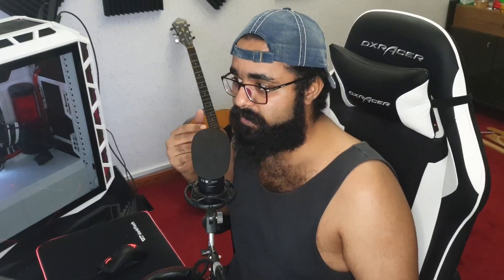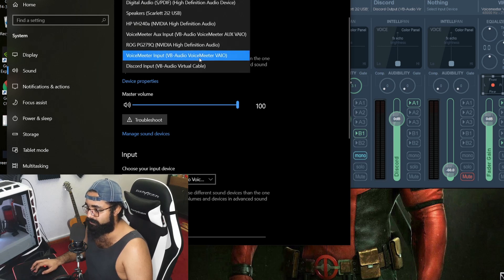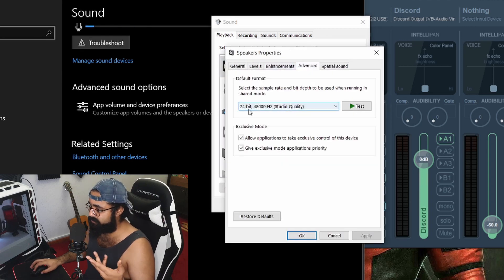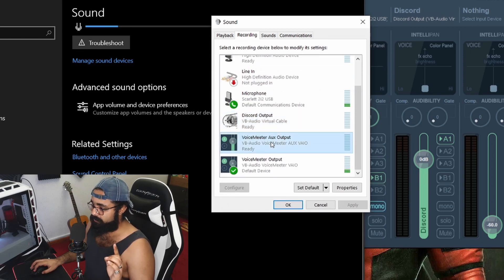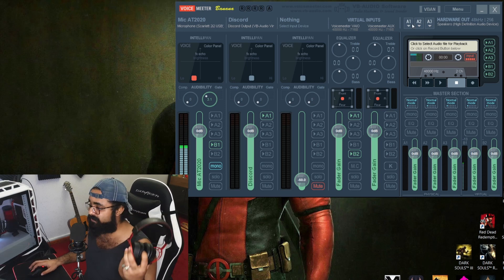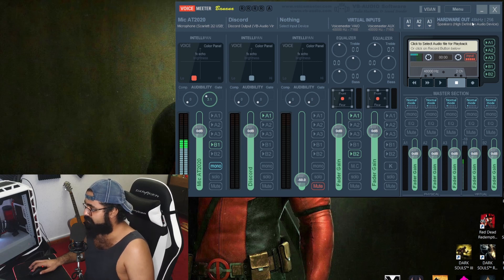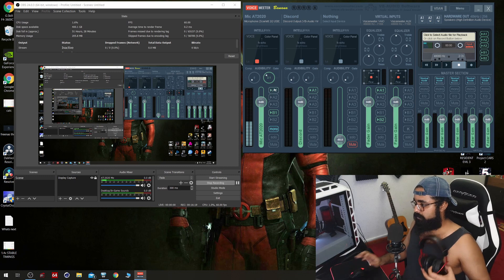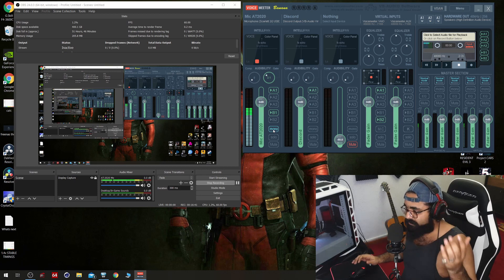How to EASILY Setup Voicemeeter Banana For Livestream + Recording | Complete Guide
In this video im actually updating and showing how easy to setup voicemeeter banana for Streaming and Recording